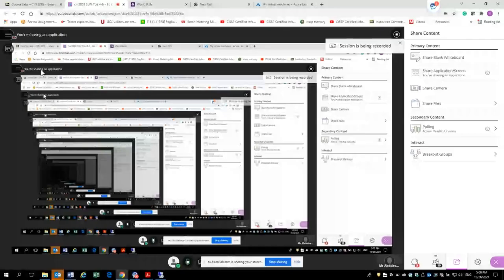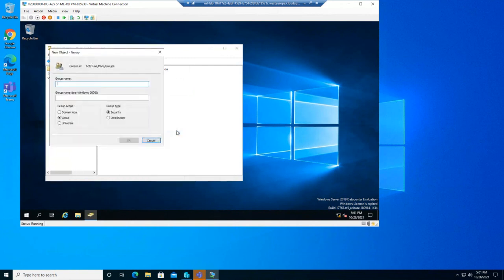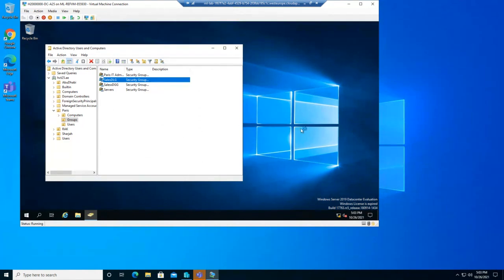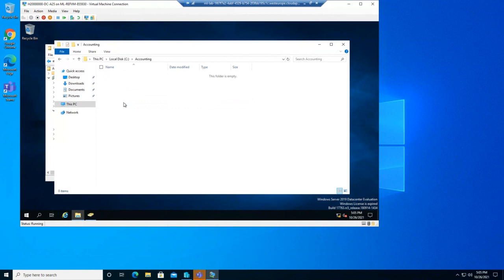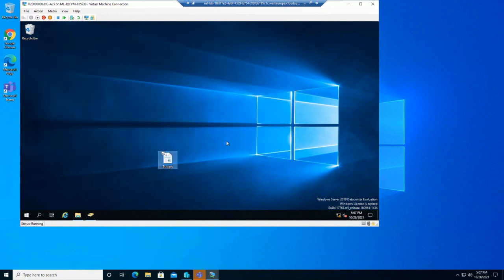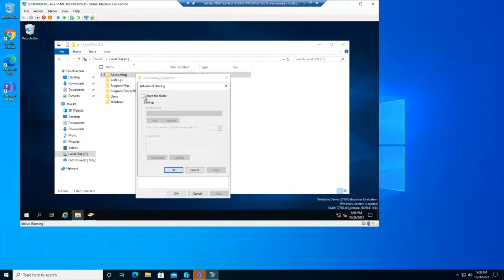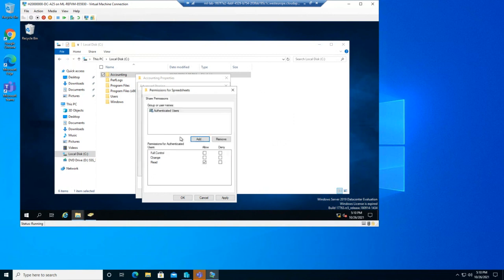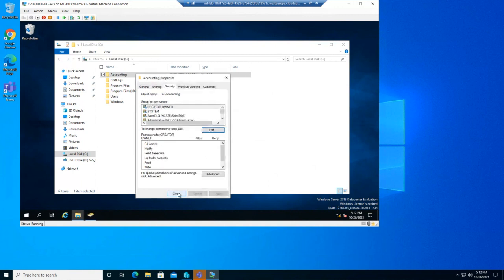Practical exam Revision Part 2 _File Sharing CIN2003